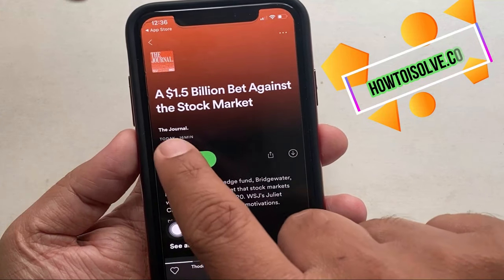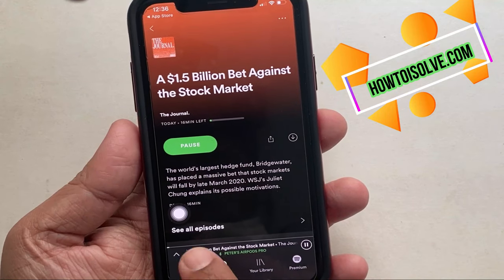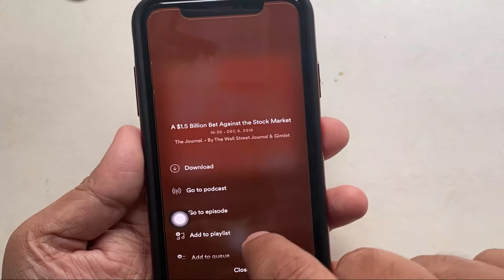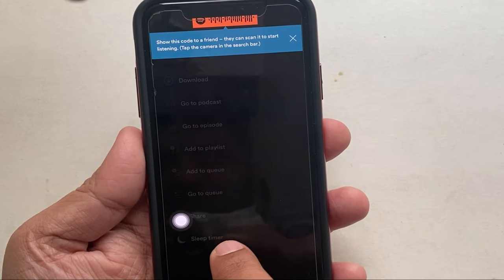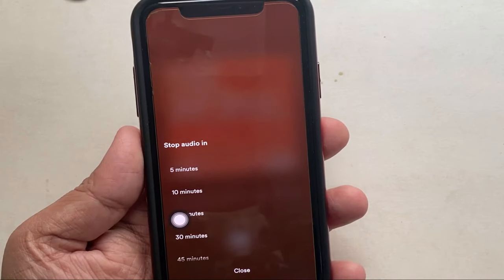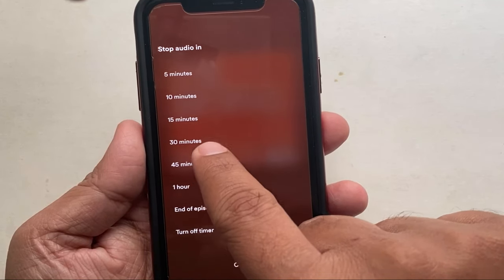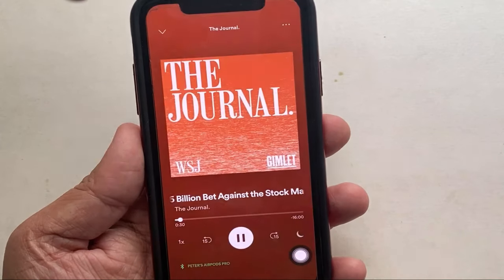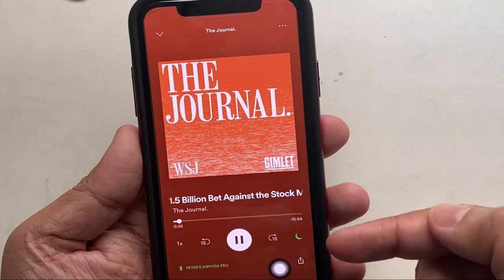Use Spotify Sleep Timer iPhone and iPad [Latest of 2024]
Video shows you how to set Spotify Sleep Timer iPhone and iPad [Latest of 2024]
Step #1: Open latest Spotify App on your iPhone or iPad
Note: to latest Spotify app, go to App store, search for Spotify and download and install then go to the next step;
Step #2: open podcast or music
Step #3: on the play screen, Tap on the more (three dots) option appears on the top-right side on the screen.
now scroll down the screen for sleep timer tab
Step #4: Tap on Sleep Timer
Step #5: you can see various option to stop audio automatically
such as 5 minutes, 10 minutes, 15 minutes, 30 minutes, 45 minutes, 1 hour, end of the episode and turn off sleep timer.
choose one of them and enjoy the podcast or music playback.

as you can see in this video, there are also option to turn off sleep timers for Spotify on the same screen at the end.

Advantage of Spotify sleep timer
1)save your device battery
2)The sleep timer uses if you don't want your ‌iPhone‌ playing through that carefully chosen playlist or podcast series when you're not awake to enjoy it.
3) Mobile Data reduction if you're streaming over cellular

XX XX